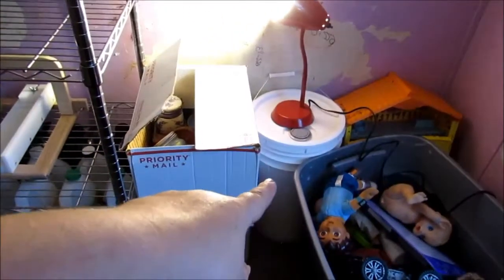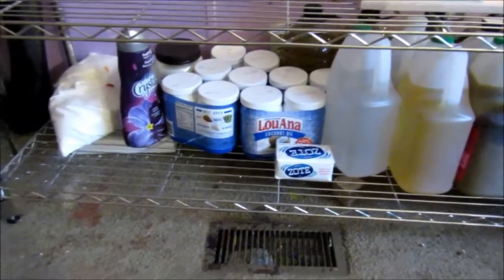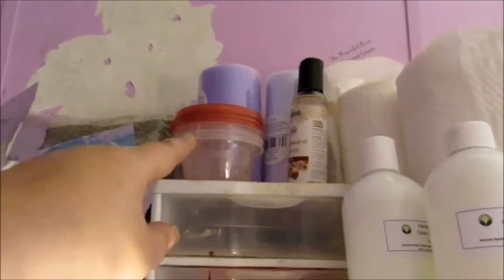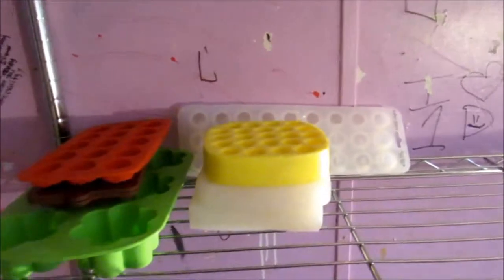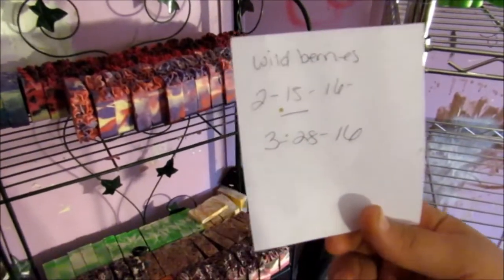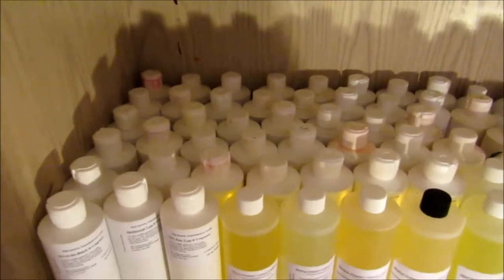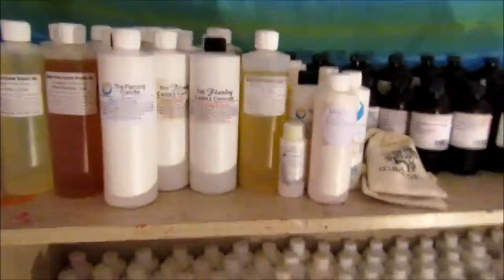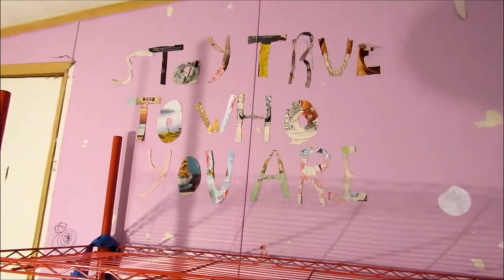A Tour Of My New Soap Room. Turning Old Ugly Things Into Something Workable and Pretty :)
I made this (not so pretty, tore up room) into my new soaping room :) I will still use my kitchen to make videos, but all my soap/candle supplies is now in this room. The room use to belong to my oldest daughter, then it became a toy room for my 4 year old. It wasn't really being used anymore, and as you can see in the video, the room isn't in best of shape. So I turned it into my new soap room. I was running out of room in my kitchen to put all my soaping and candle stuff. So now I have a room all to myself, and I couldn't wait to show it to you all :)